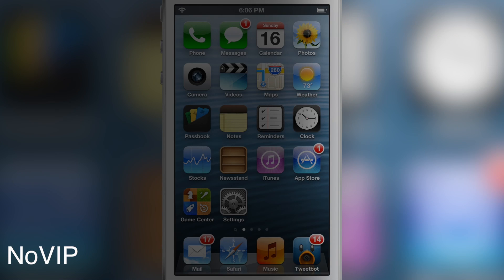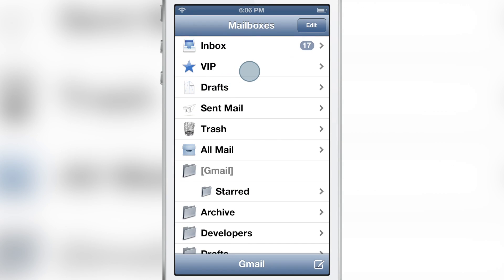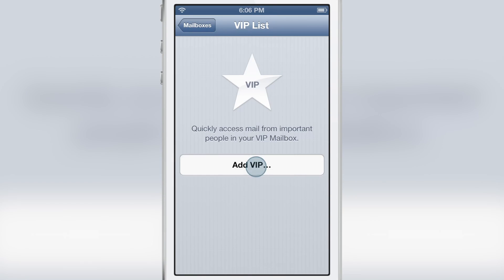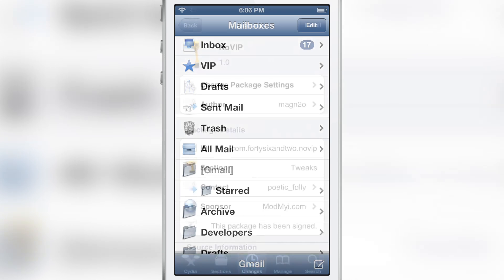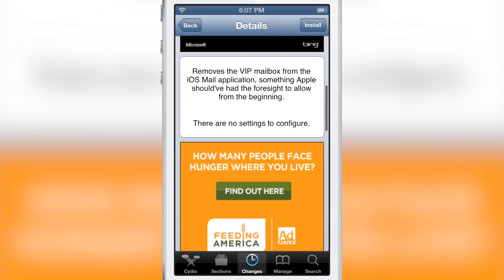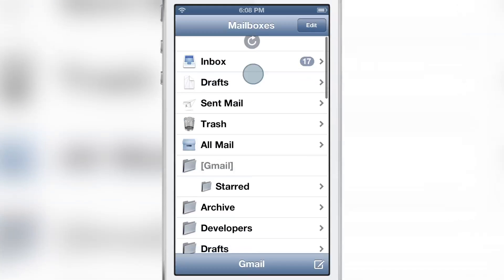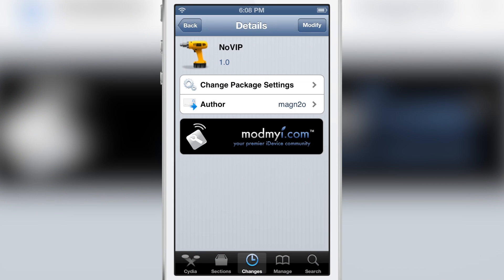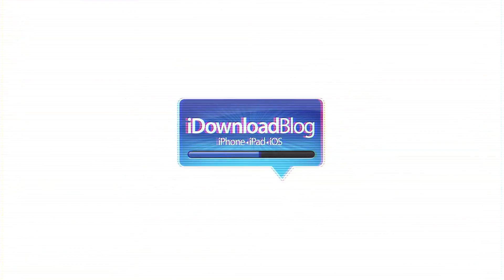Cydia tweak: NoVIP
Name: NoVIP
Description: Remove VIP section from the stock Mail app.
Price: Free
Repo: ModMyi
Developer: magn2o

About iDB